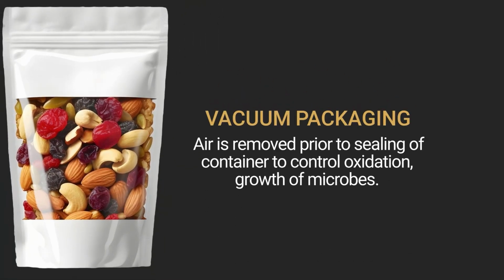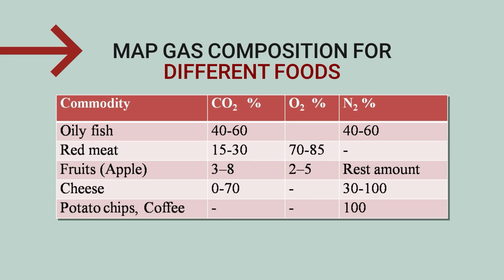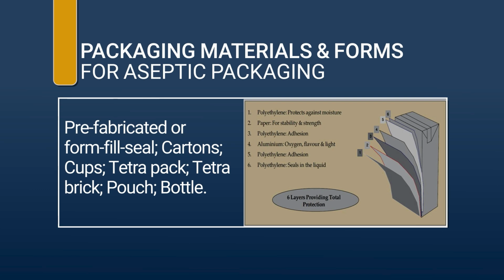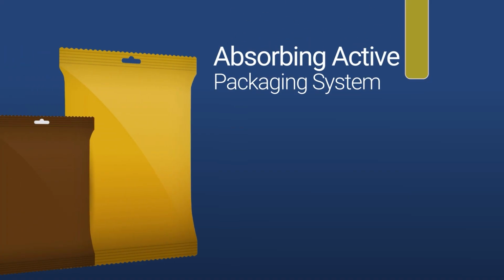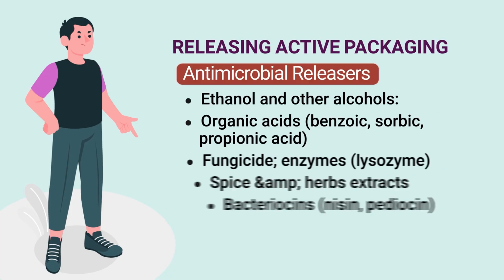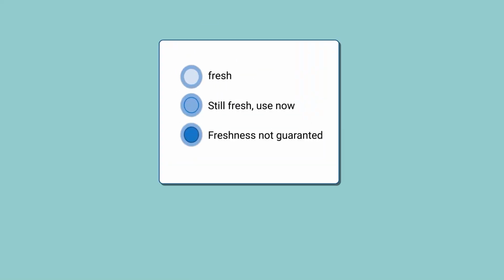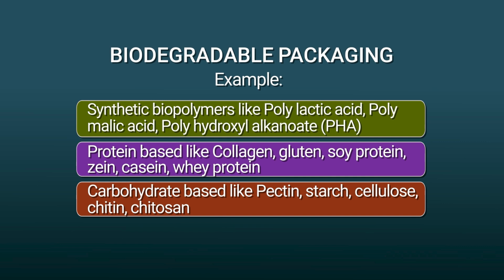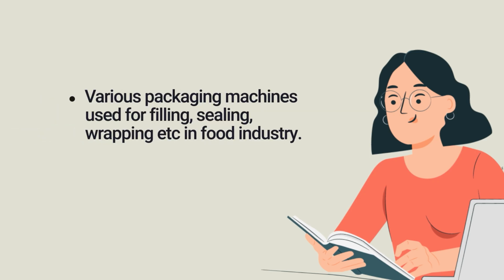Packaging techniques and machines used for food final